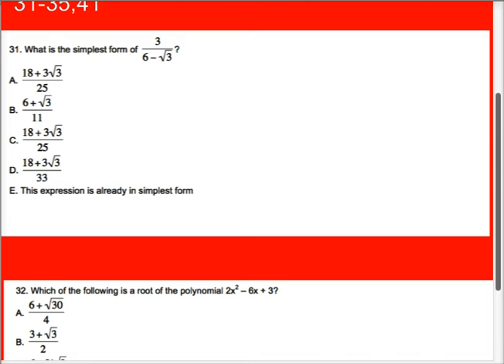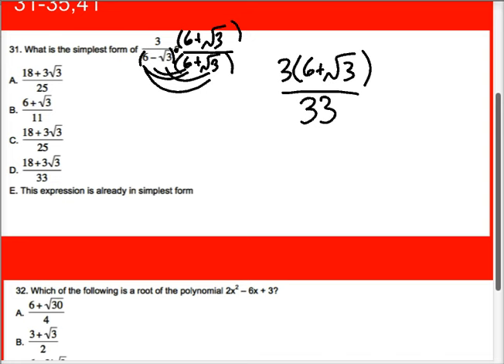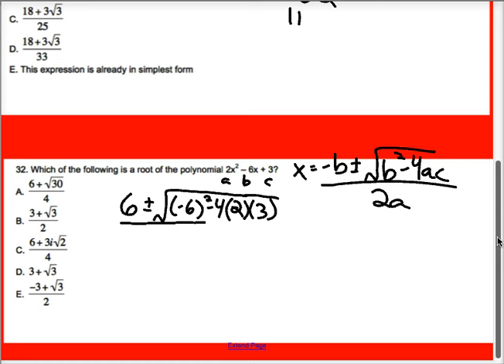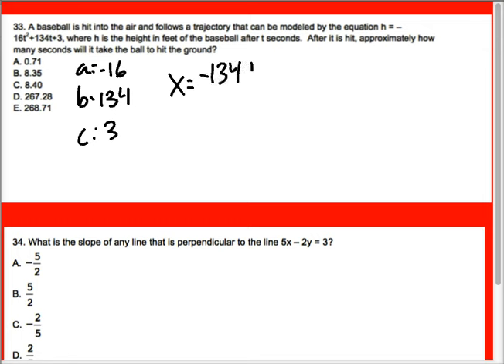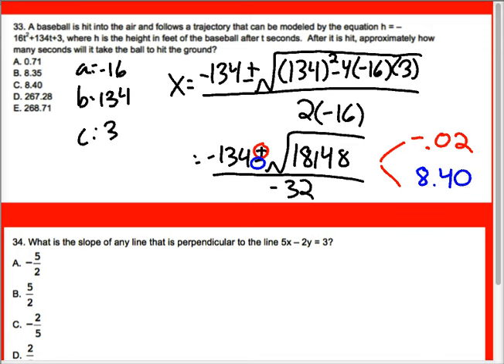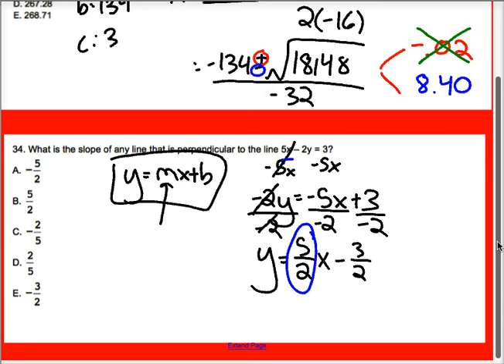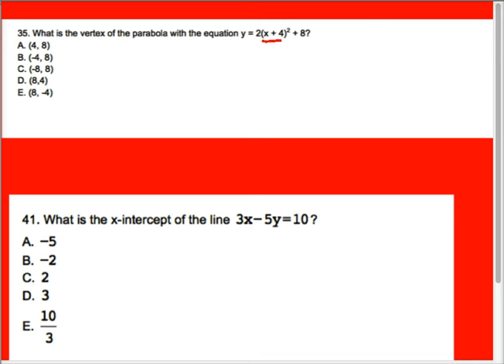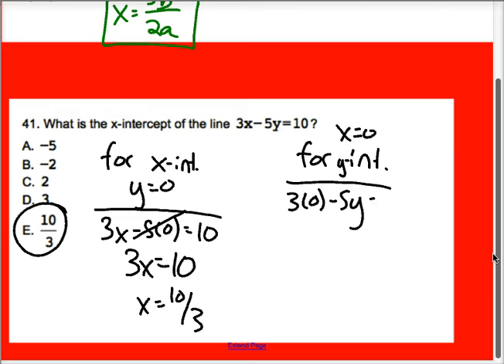ACT Math Video 7